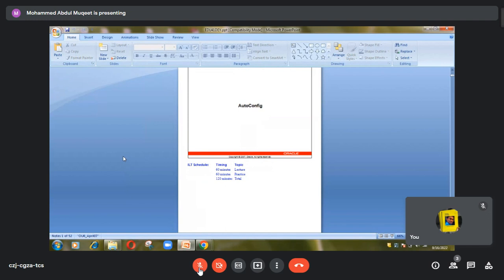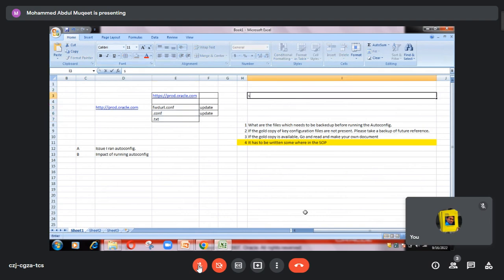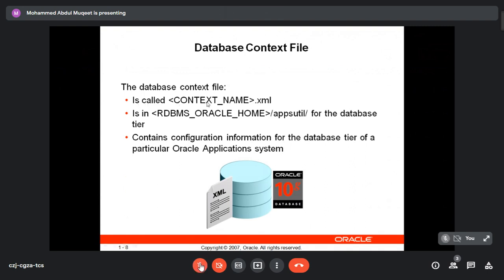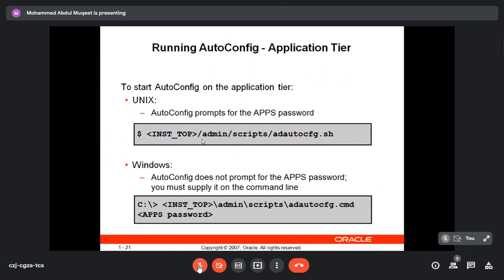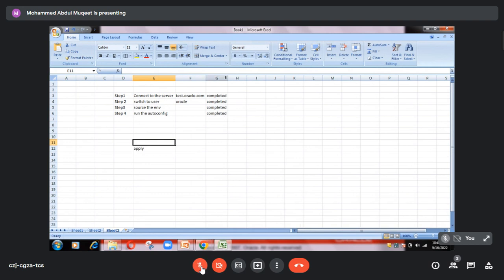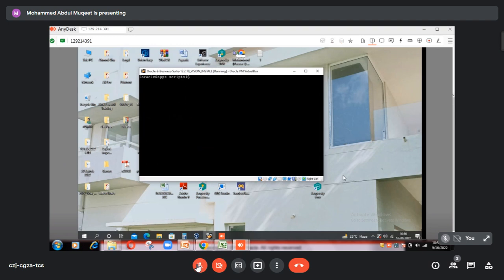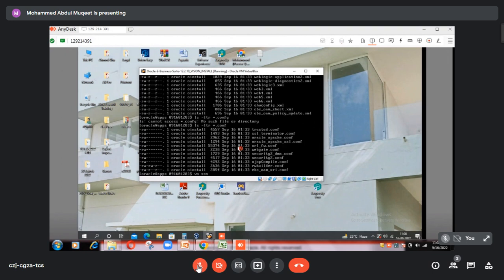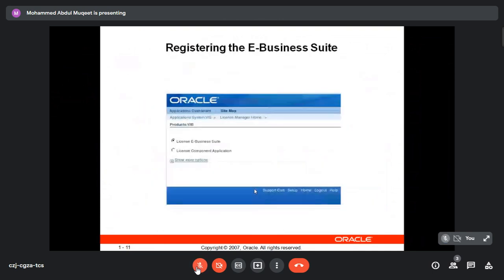APPS DBA CLASS 8 SEP 16